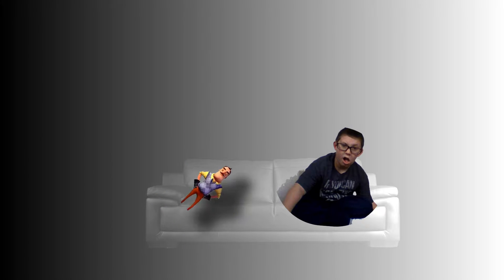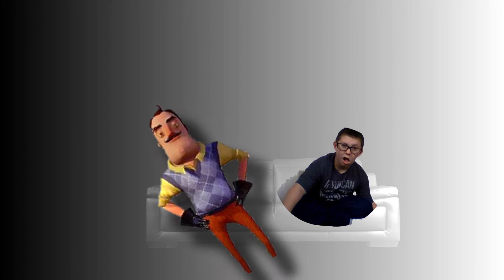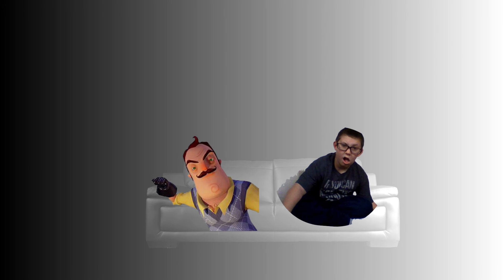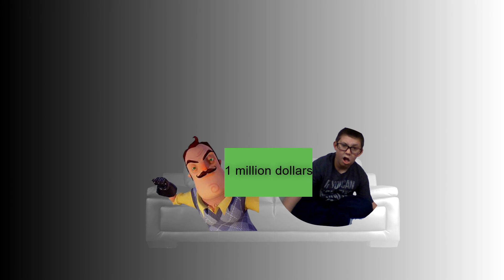Hello Neighbor Drama (oof)